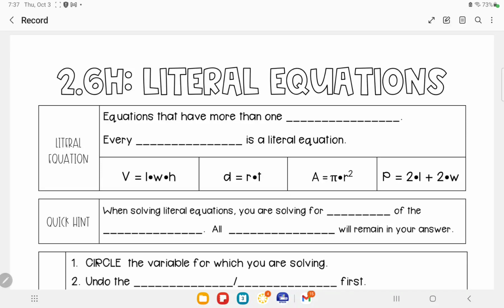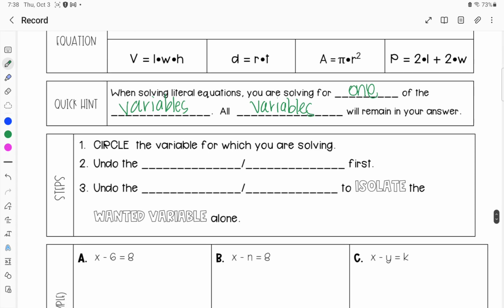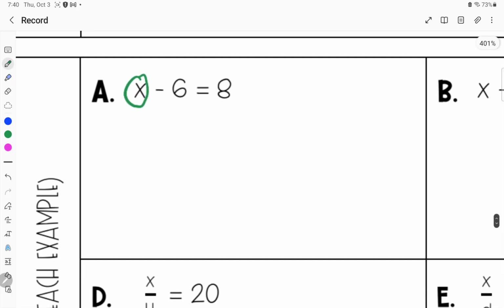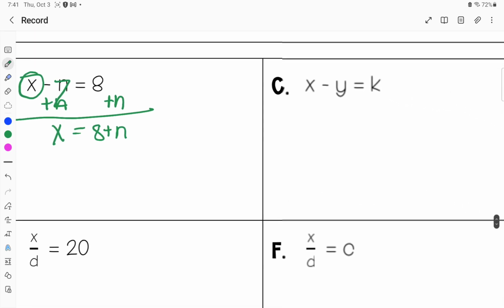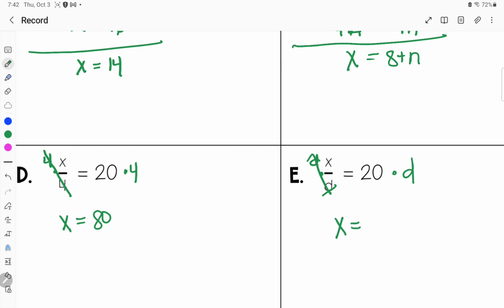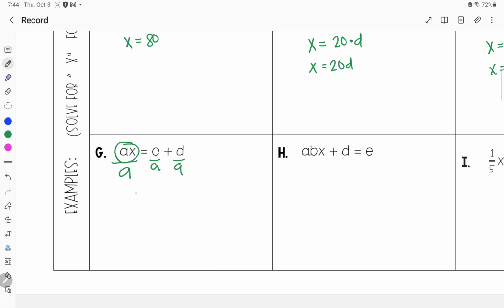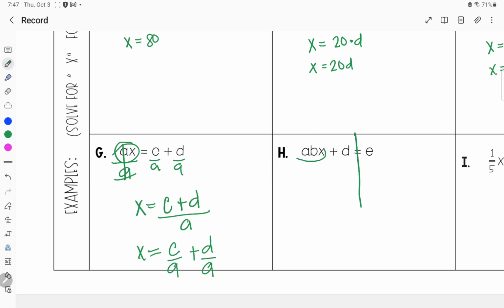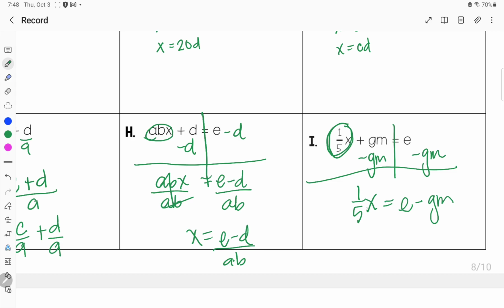2.6H Literal Equations